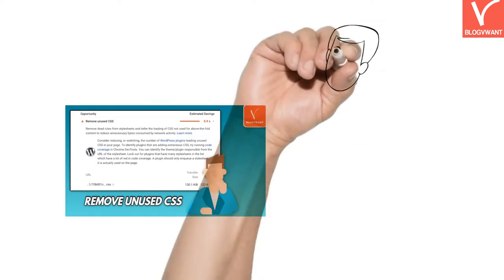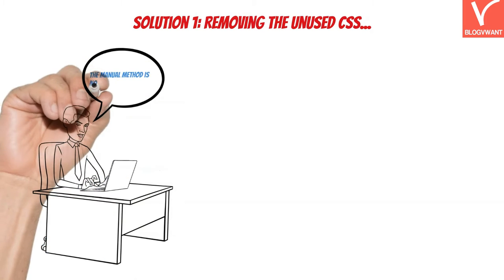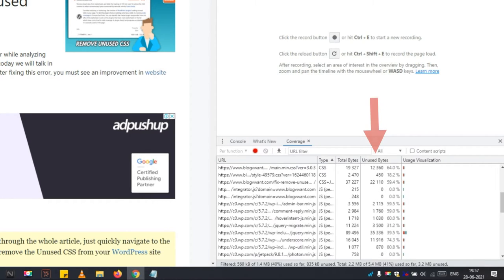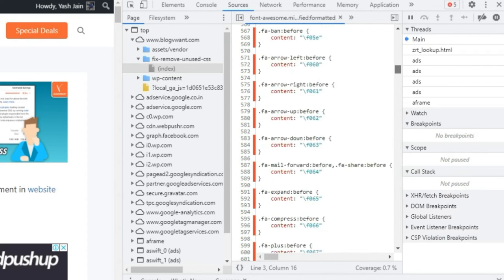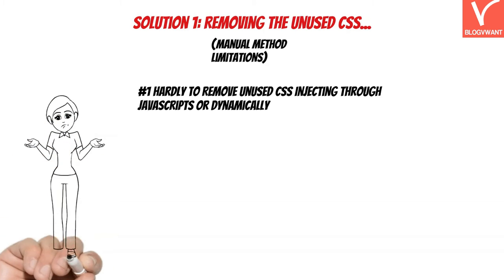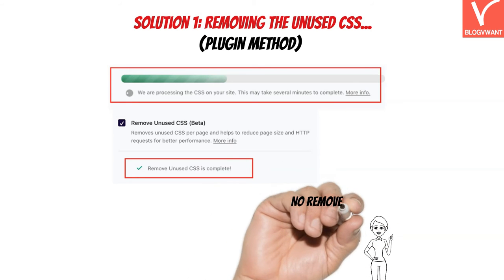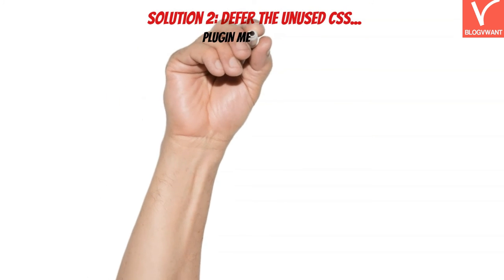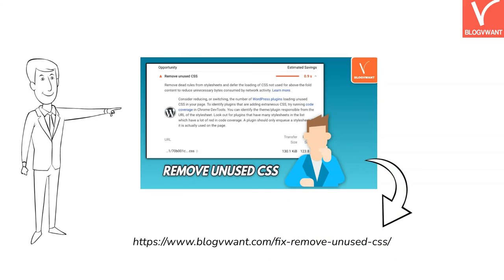2 Solutions - How to Fix Remove Unused CSS - Google PageSpeed Insights Error - Manual and Plugin Way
So have you recently discovered a Remove unused CSS error in the Google Page Speed Insights tool? Don't worry today I am going to show you the 2 best solutions to fix this Unused CSS error.

00:00 Introduction
00:27 Reasons for "Remove Unused CSS" Error
00:47 What are the solutions to deal with Unused CSS
01:04 Solution 1: Remove the Unused CSS Code
05:00 Solution 2: Defer the Unused CSS Code